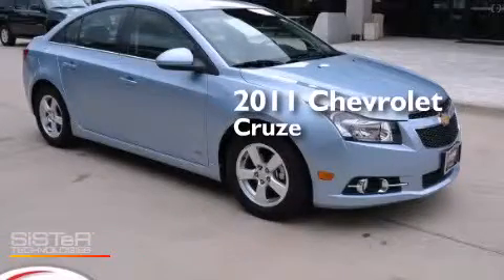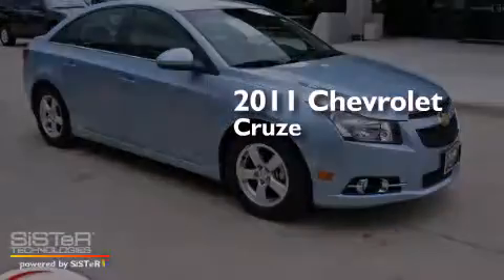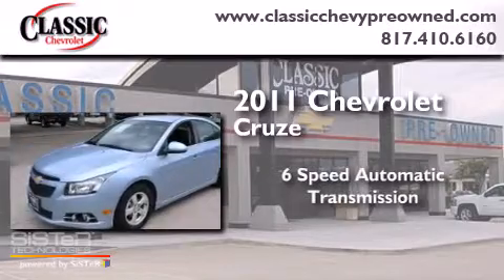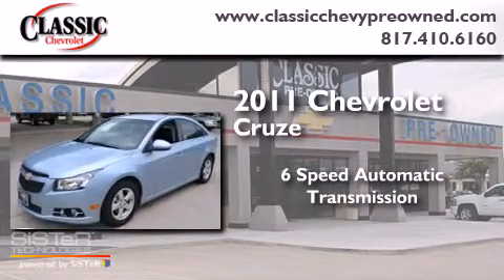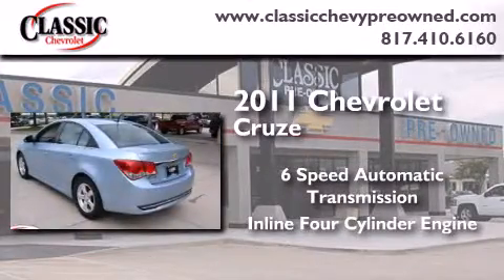2011 Chevrolet Cruze Dallas TX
Year : 2011
 Make : Chevrolet
 Model : Cruze
 Engine : Turbocharged Gas I4 1.4L/83
 Trans . : Automatic
 Exterior : Ice Blue Metallic
 Miles : 24,946
 Interior : Other

 Used 2011 Chevrolet Cruze Grapevine TX